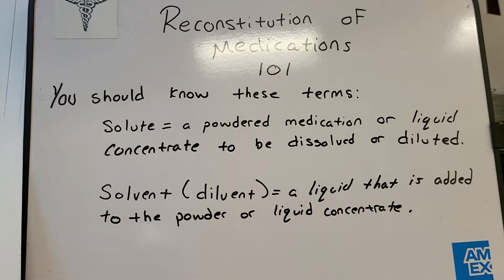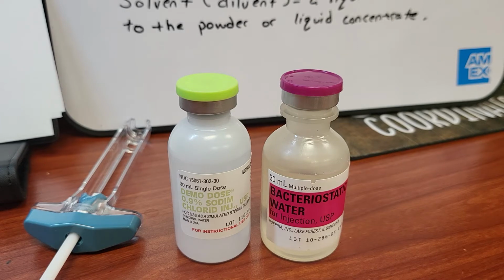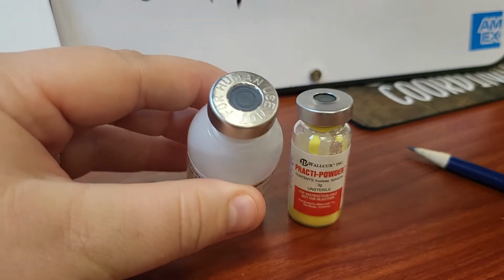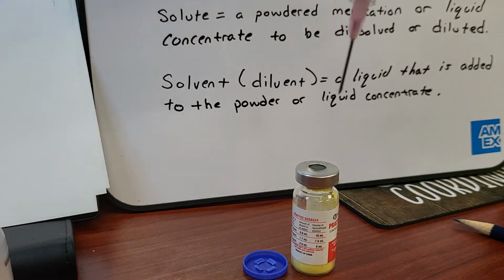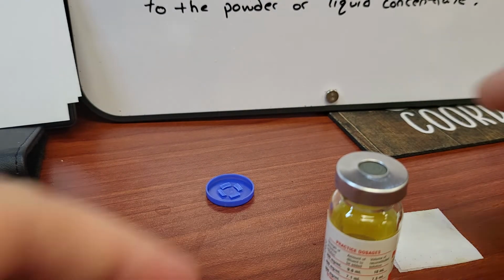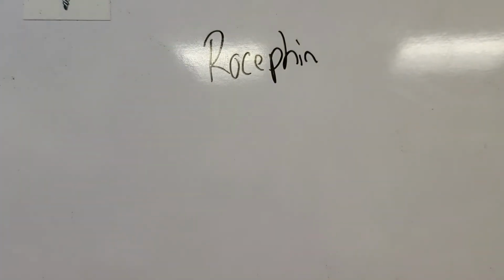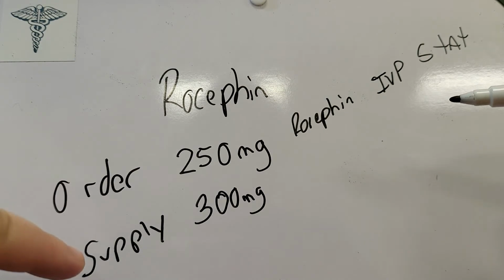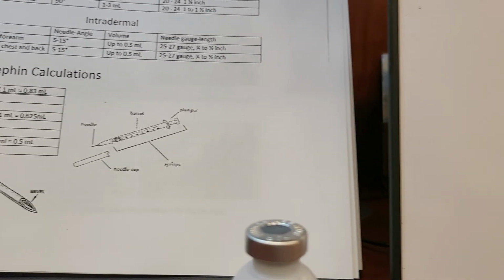Medication Reconstitution 💊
This video came help you learn how to reconstitute medications. Enjoy!